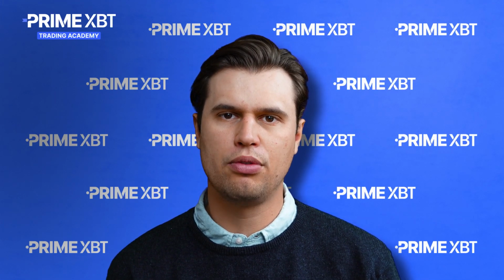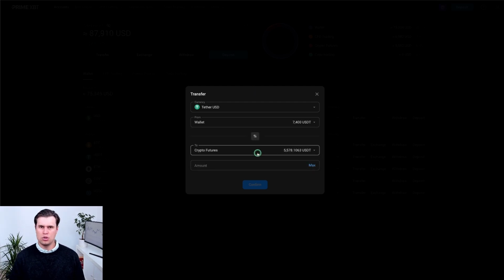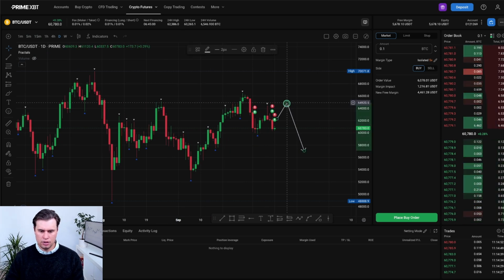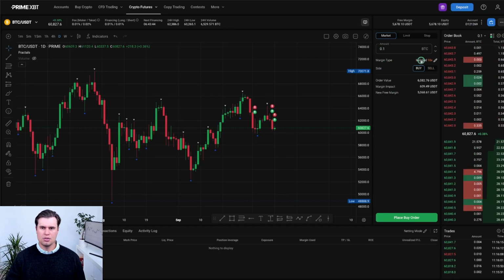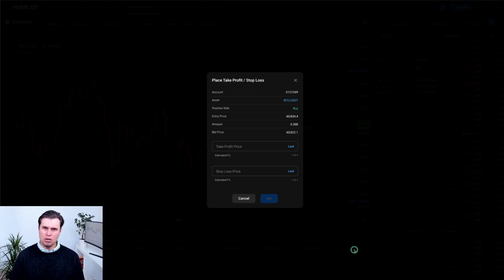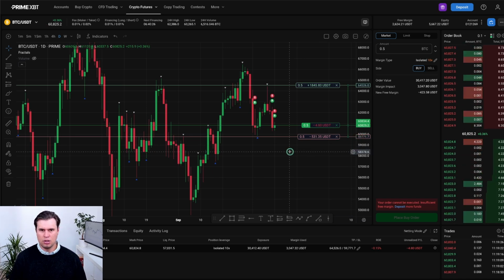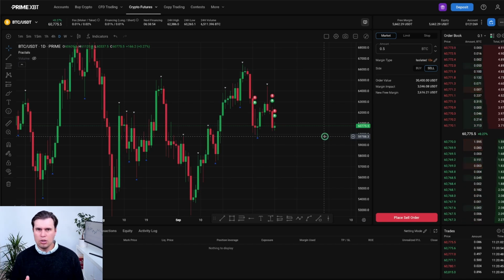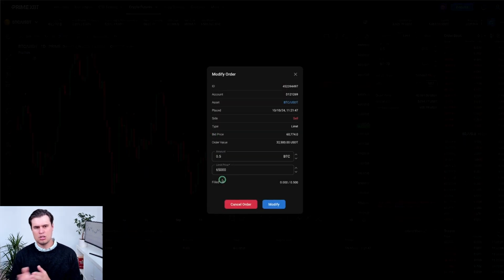How to Trade Bitcoin on PrimeXBT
ℹ️ In this video, we walk you through the process of trading Bitcoin, the first decentralised cryptocurrency.

🎓 Whether you're a beginner or an experienced trader, our step-by-step guide will help you navigate the platform and make the most of your trading experience.